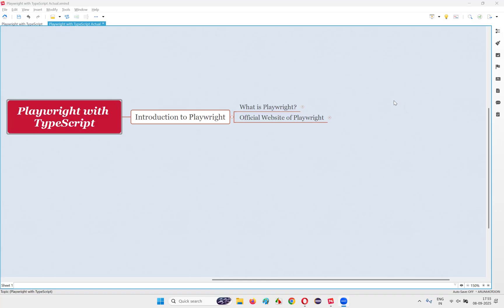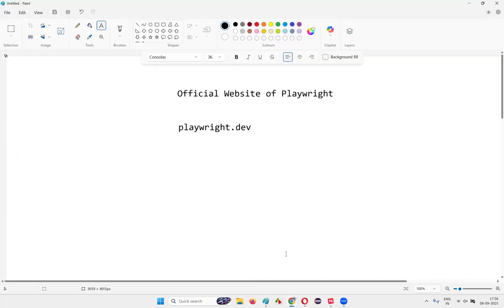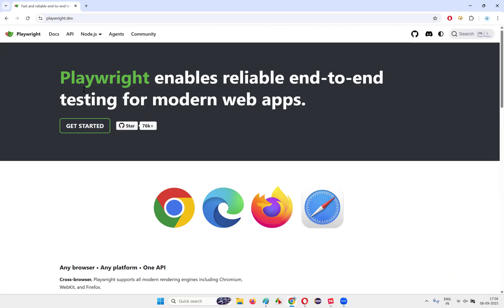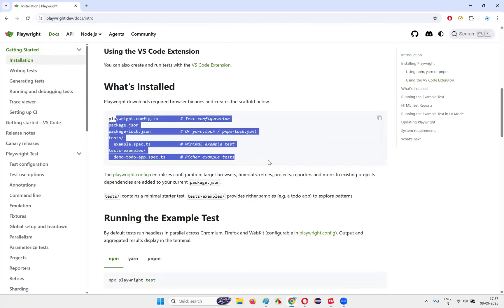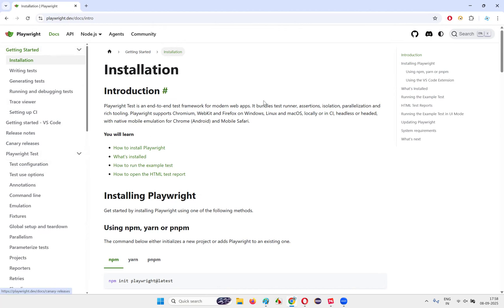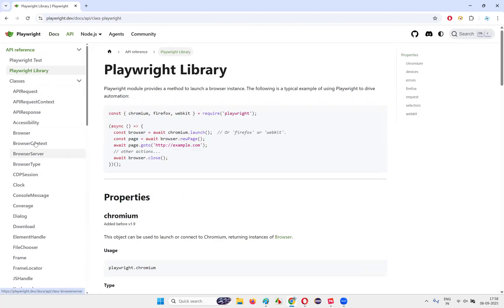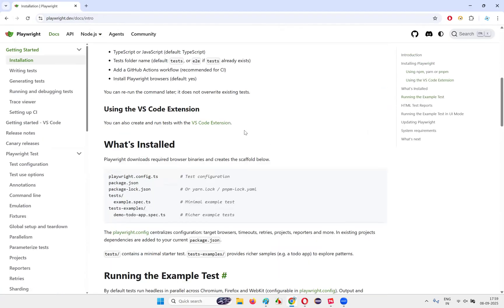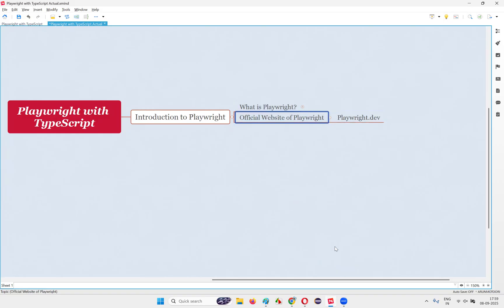Official Website of Playwright (Playwright with TypeScript - Session 2)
In this session of the Playwright with TypeScript tutorial series, we explore the official Playwright website and learn how to navigate it effectively.

You’ll discover:
✅ Key sections of the Playwright official site
✅ How to access installation guides and documentation
✅ Finding examples, API references, and release notes
✅ Best practices for learning Playwright from its official resources
✅ Roadmap to move from beginner to advanced Playwright automation

This is Session 2 of our Playwright with TypeScript course designed for QA engineers, testers, and automation professionals.

👉 Don’t miss this session if you’re starting your Playwright journey!